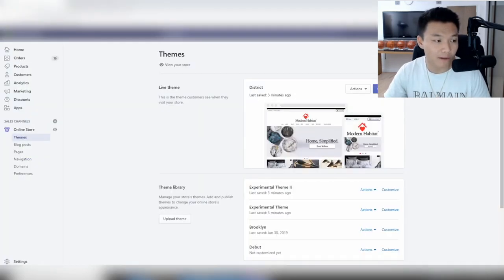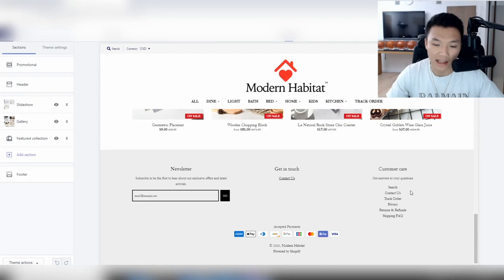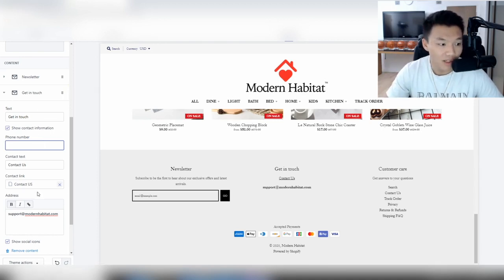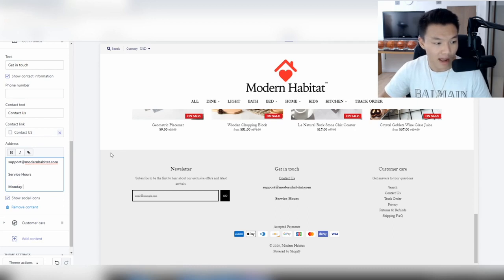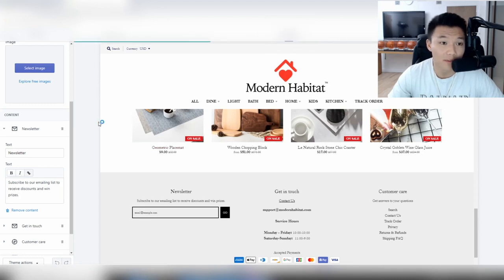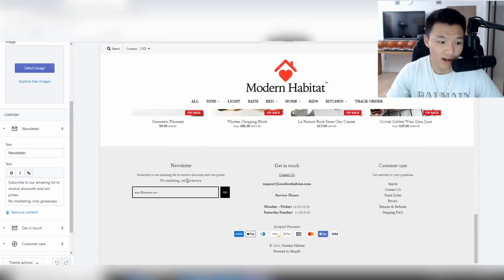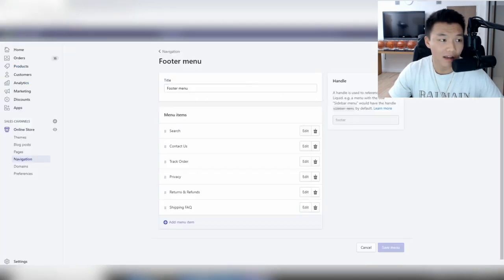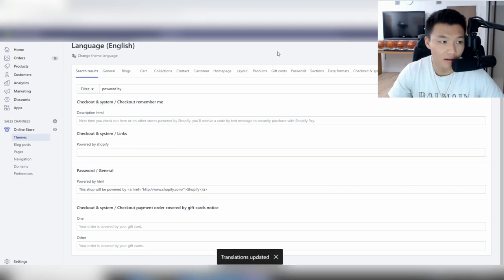Lesson 65 Start How to Configure Your Website Footer